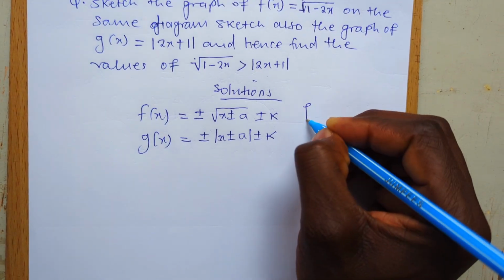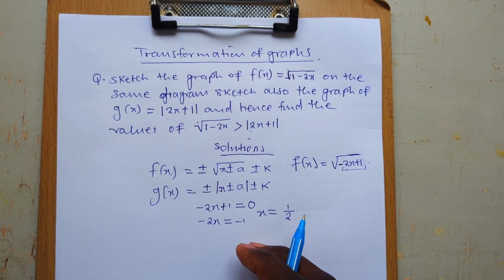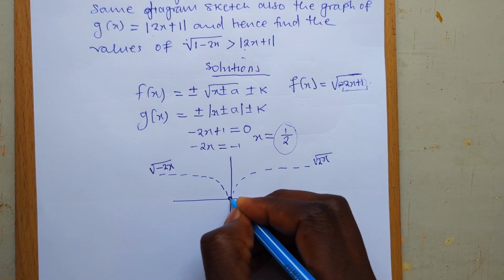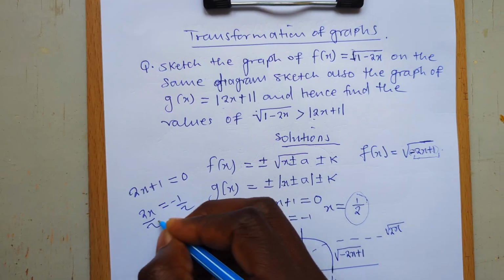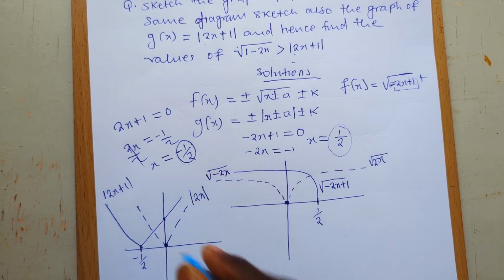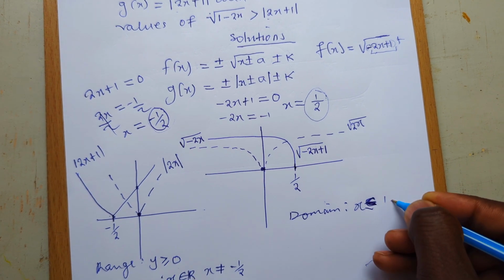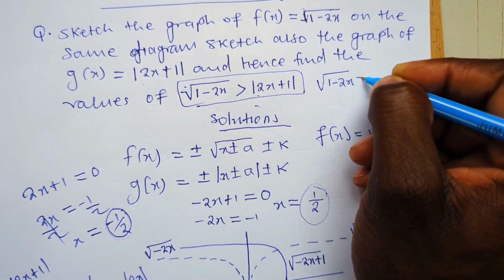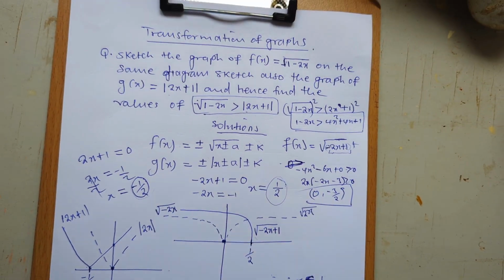Transformation of graphs problem solving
Sketch the graph of 𝑓(𝑥) = |2𝑥 + 1|. On the same diagram sketch also the graph of
 𝑔(𝑥) = √1 − 2𝑥 and hence , find the values such that